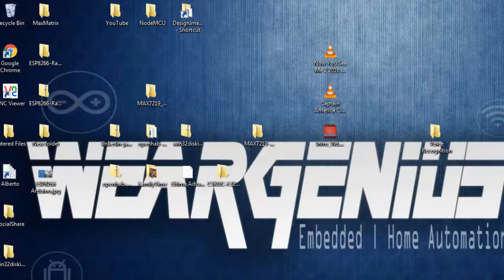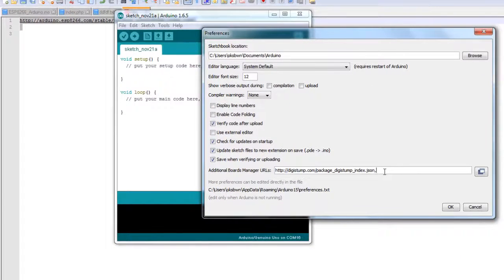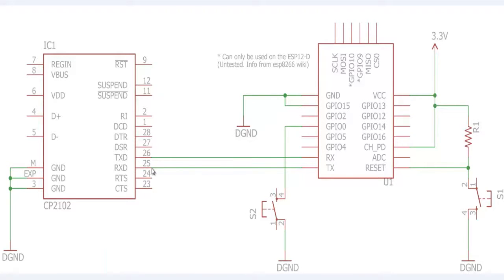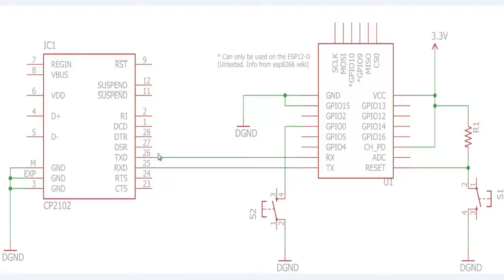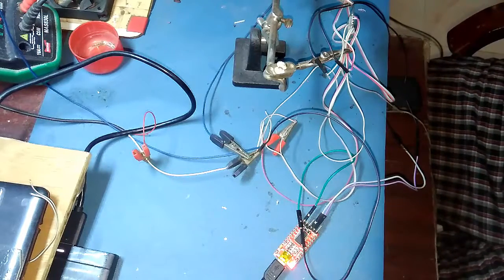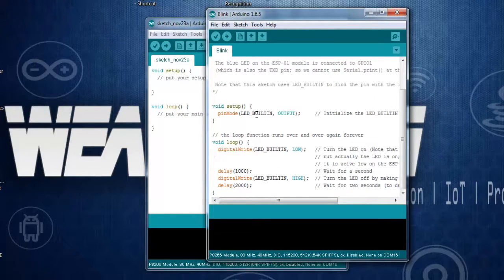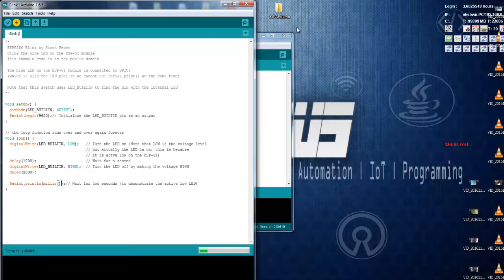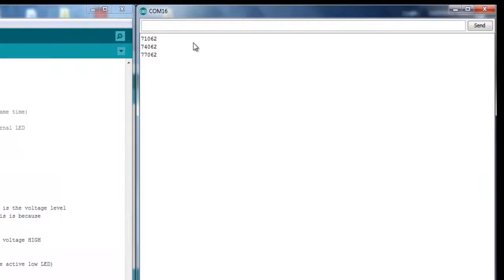Programming ESP8266 using Arduino IDE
Programming ESP8266 module using Arduino IDE.The ESP8266 is a low-cost Wi-Fi chip with full TCP/IP stack and microcontroller capability paroduced by Shanghai-based Chinese manufacturer, Espressif Systems.

The chip first came to the attention of western makers in August 2014 with the ESP-01 module, made by a third-party manufacturer, AI-Thinker. This small module allows microcontrollers to connect to a Wi-Fi network and make simple TCP/IP connections using Hayes-style commands. However, at the time there was almost no English-language documentation on the chip and the commands it accepted.The very low price and the fact that there were very few external components on the module which suggests that it could eventually be very inexpensive in volume, attracted many hackers to explore the module, chip, and the software on it, as well as to translate the Chinese documentation.

The ESP8285 is an ESP8266 with 1 MB of built-in flash, allowing for single-chip devices capable of connecting to Wi-Fi.

Thanks
Team WG